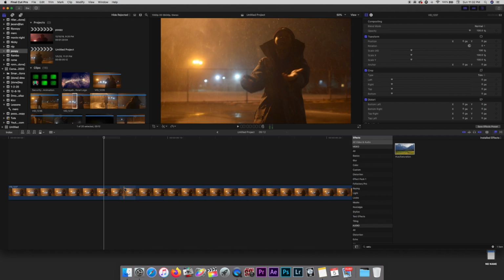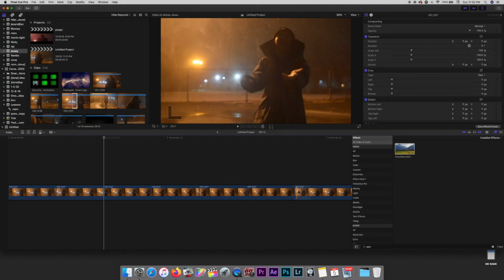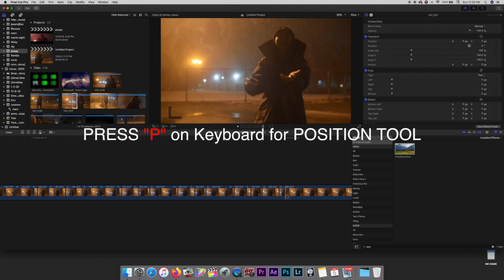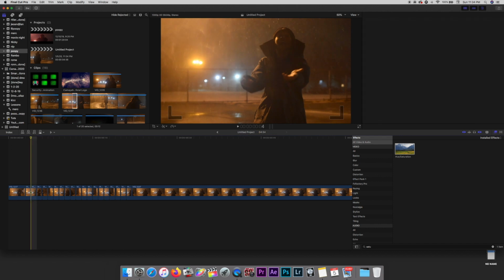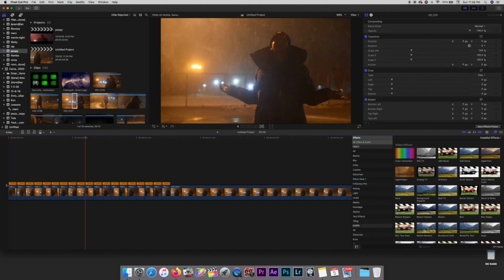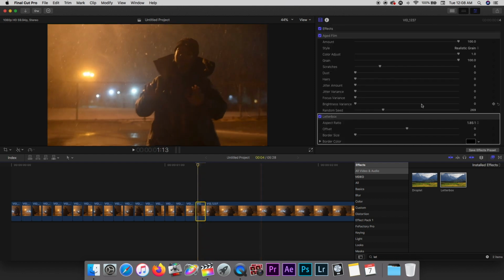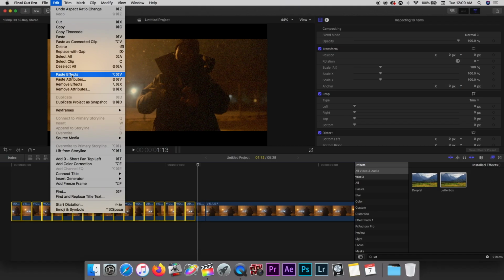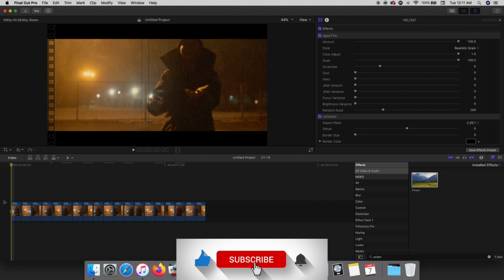Slow Shutter Effect in Final Cut Pro X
Keywords (ignore):
ten favorite music video effects tutorial plugins presets best plugins  how to make a music video music video editing ycimaging cole bennett visual venture paris vlog cinematic travel film sam kolder cole bennett max novak paris france monaco italy tokyo sam kolder inspired new york jr ali crazy in a dream psyhedelic effect tutorial  adobe after effect lil mosey pull up elevator adobe after effects effect tutorial music video how to tutorial sapphire plugin sapphire distort line effects keying sky replace sapphire glow flicker skeleton effect saber vhs pack ski mask baby wipe three top effects music video camayah films hip hop music video effect